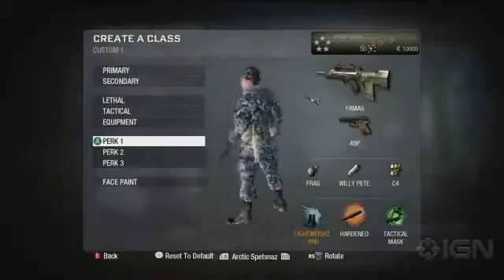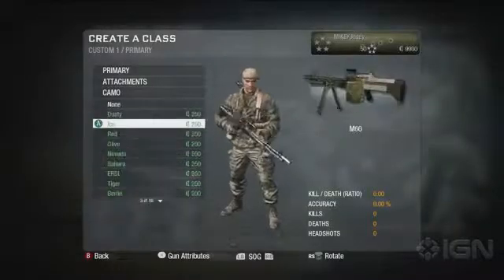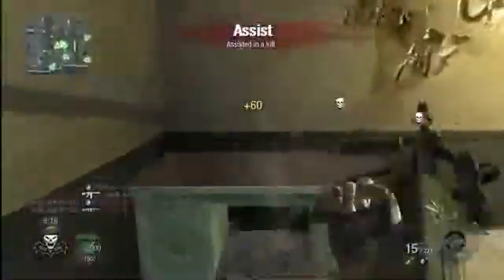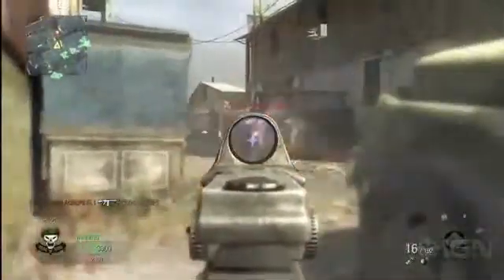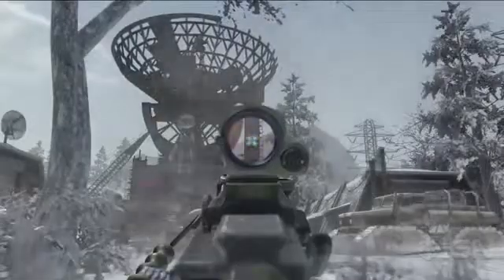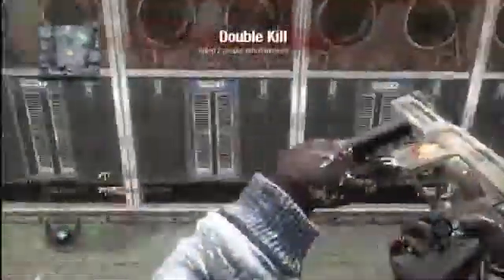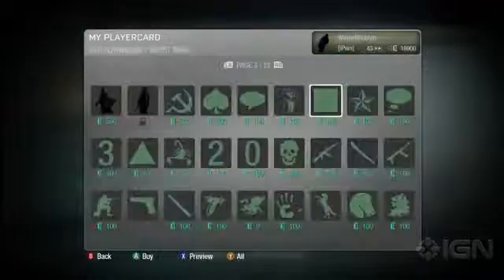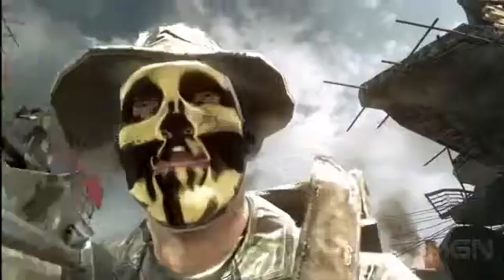CALL OF DUTY black ops customization trailer